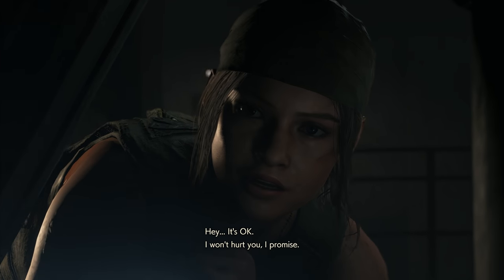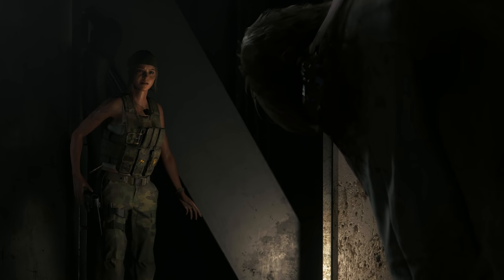Immersive First Person Mod! ~ ResidentEvil2 Remake Gameplay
Today we are taking a quick look and how to on the new first person mod for ResidentEvil2 RE2Remake - This should be official!

All Footage is from Resident Evil 2 Remake